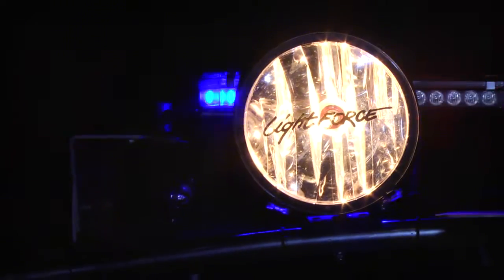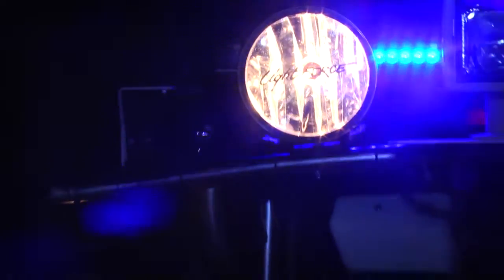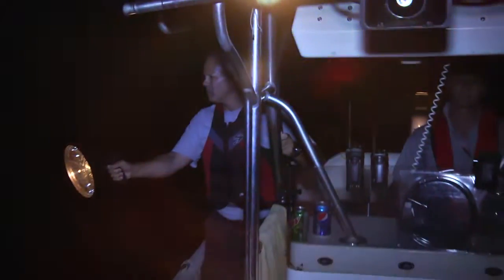Lightforce USA Sherriff Promo for Handheld lights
A short promo featuring Lightforce handheld lights created in the USA